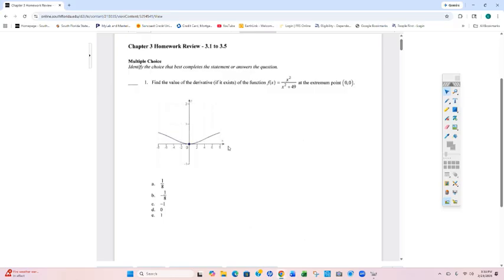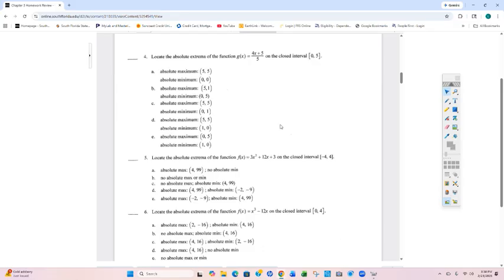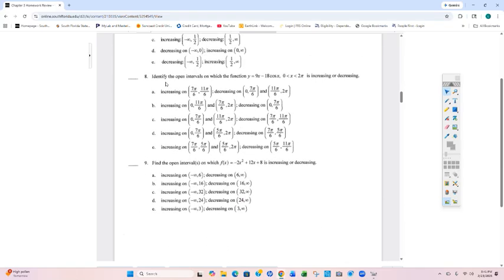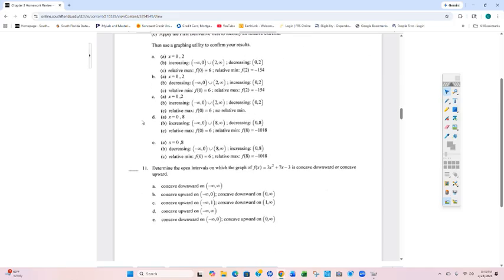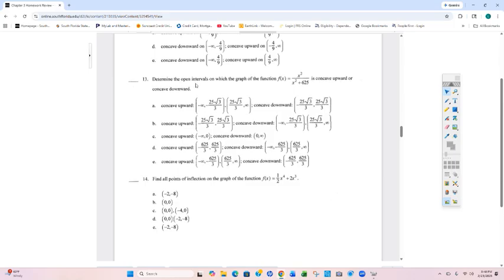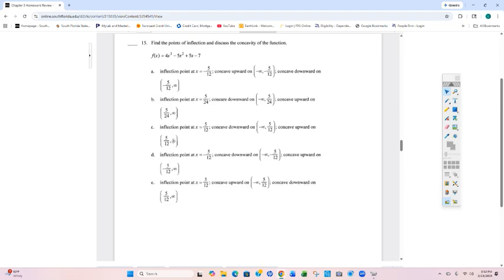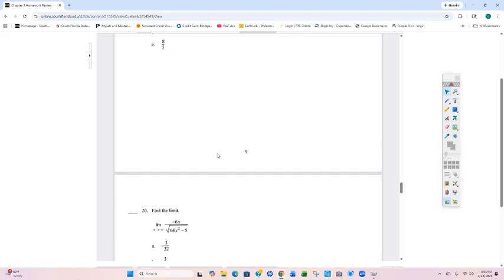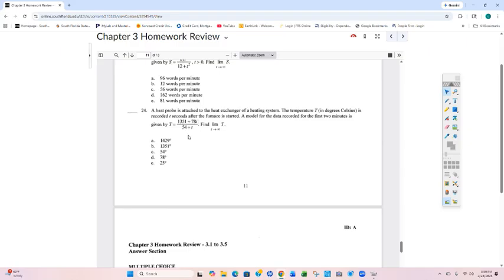Chapter 3 Test Review for ADA Compliance